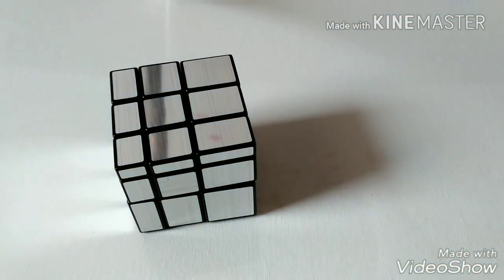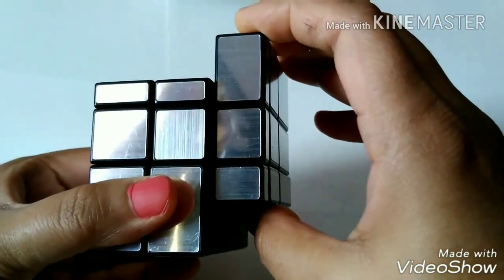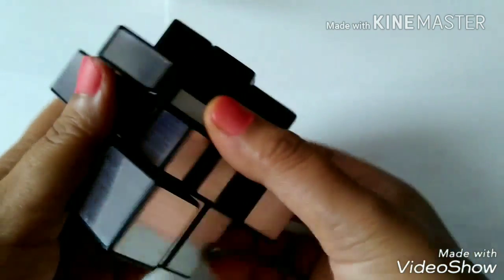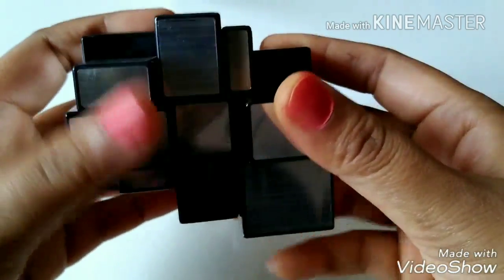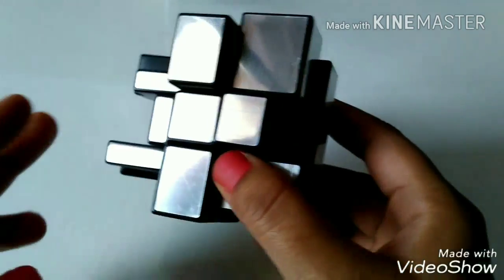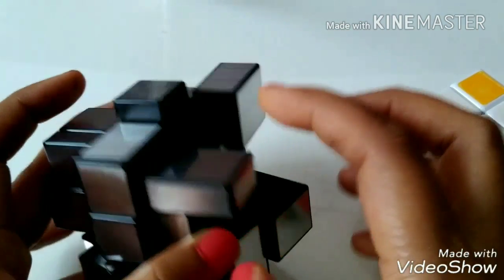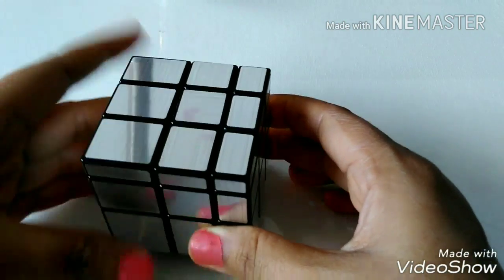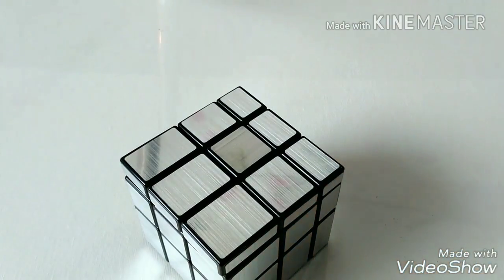How to solve mirror cube easily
Solve rubik's cube 3×3×3 :
Four steps to solving last layer.                                                                            Step 1:- when get (dot) orientation or (L shaped )edges placed or (line) orientation.                                                                                      Use this :- F(RUR'U')F'.
Step 2:- Always matching two colours, either sides edges match or opposite sides match.
 (Opposite sides match) :- choose any unsolved side and use this :- RUR'URU2R'.
(Sides match) :- Put one matched edge at back and one at right and use same algorithm:- RUR'URU2R'.                                                 Step 3:- placing corners.                                                                                      Use this :- URU'L'UR'U'L.                                                                               Step 4:- To fix the twisted corners.
 Use this:- (R'D'RD) (R'D'RD)